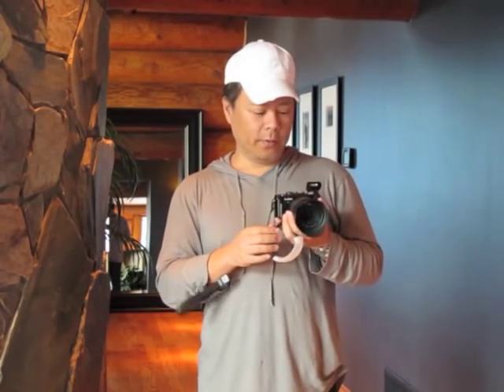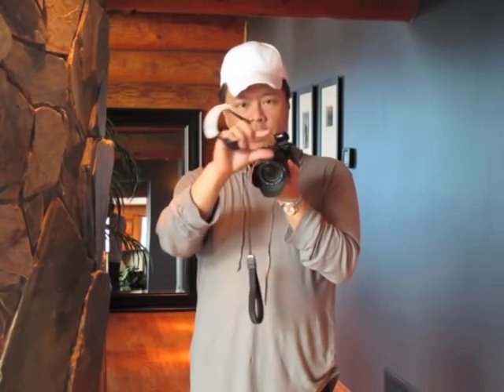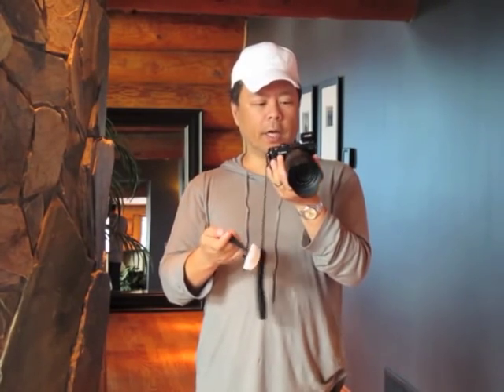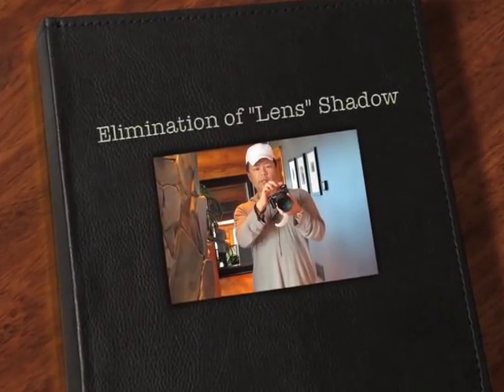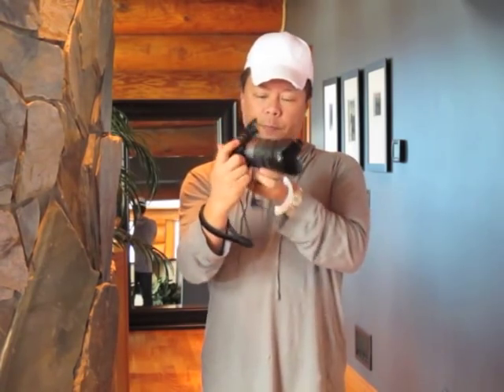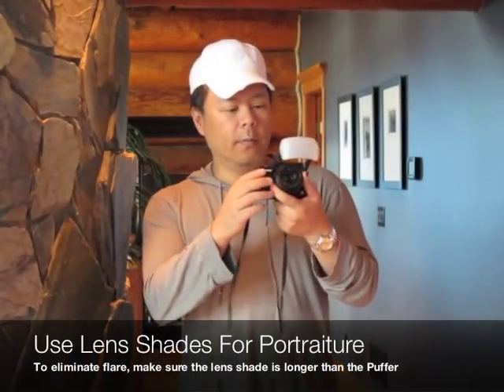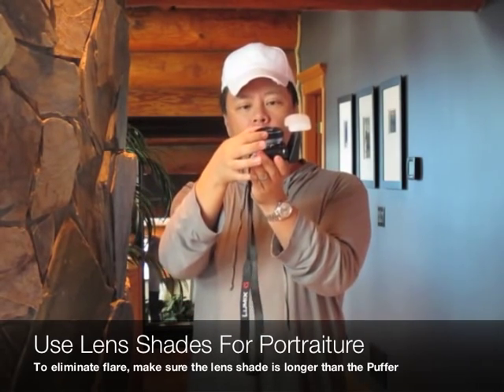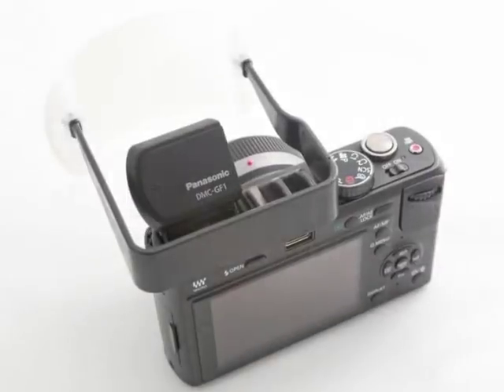Puffer 30sec MICRO43 Tutorial Demo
Gary Fong, longtime professional photographer and leading inventor of flash and camera accessories demonstrates the Gary Fong Puffer for  micro 4/3 cameras, including the Lumix GF1, GF2  and Olympus Pen cameras.  It shows before and after comparison for portraiture and how it eliminates shadows cast from longer lenses.